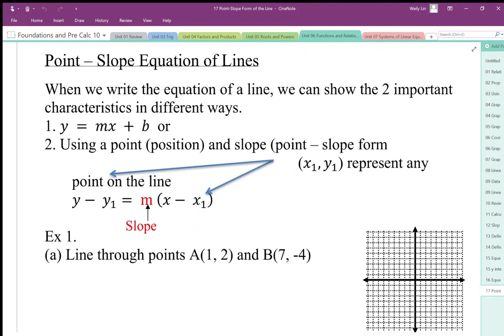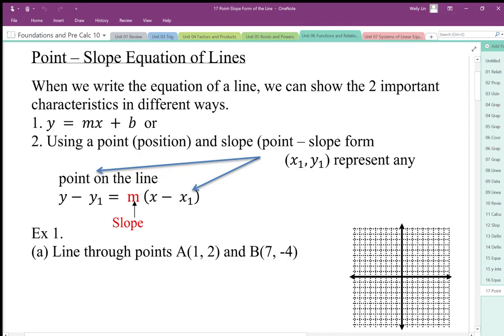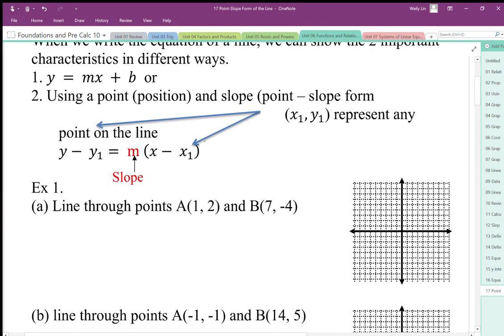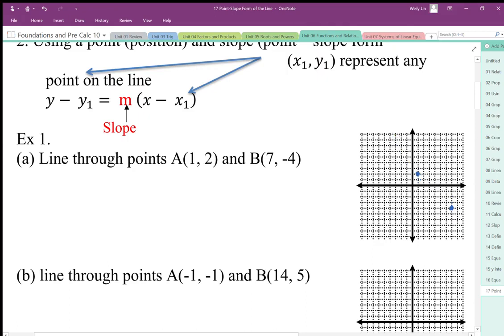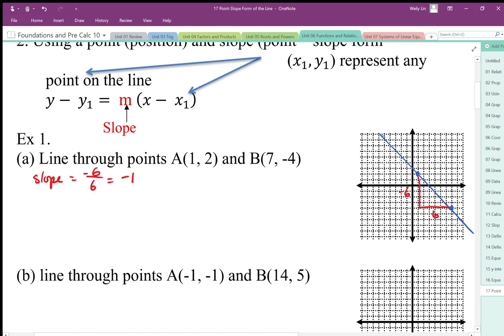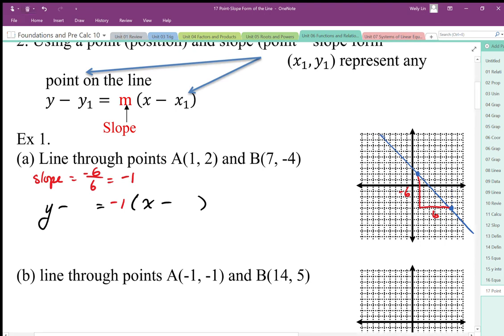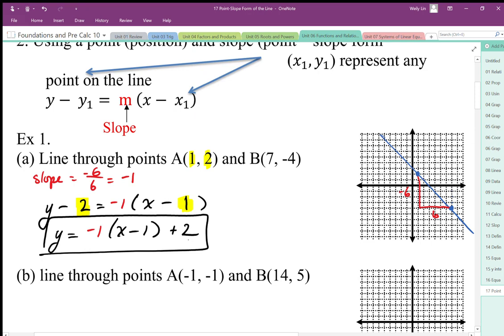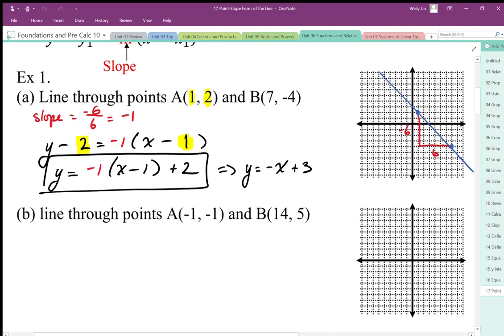17 Point Slope Form of the Line Part1